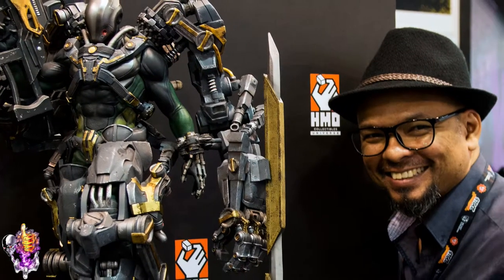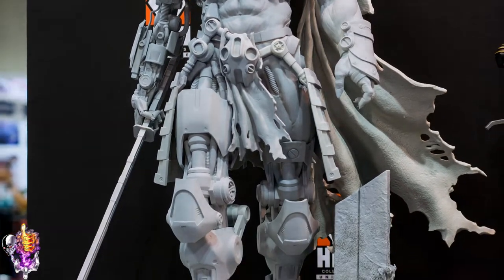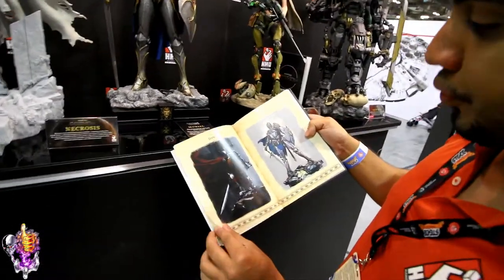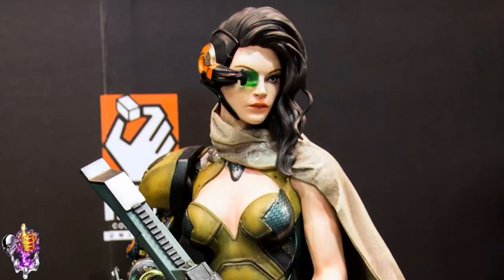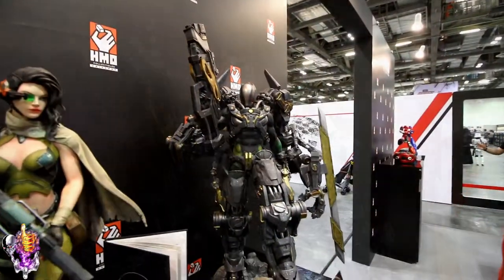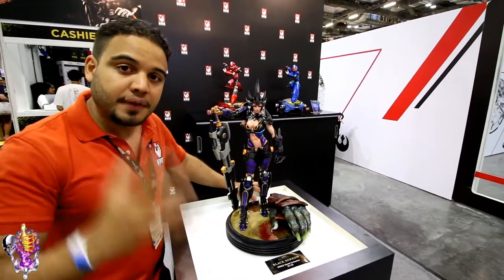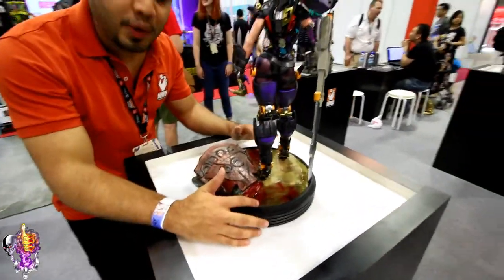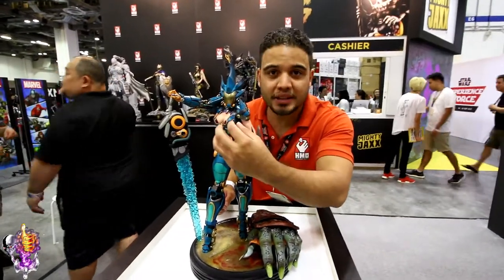STGCC 2017: HMO Booth Tour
We had a chance to catch up with Dani Hinze from HMO for a tour of their display booth at STGCC 2017. They had some amazing things on display...which pieces are you most looking forward to?

Use these hyperlinks to jump to parts of the video:
1. Necrosis (Bounties of Bathos): 1:05
2. Muriel (Spectral Knights): 2:43
3. Ren (Bounties of Bathos): 3:41
4. Crow King (Bounties of Bathos): 4:41
5. Mega Man (Capcom): 5:49
6. Sorrow (Bounties of Bathos): 6:36
7. Morrigan (Darkstalkers): 9:20